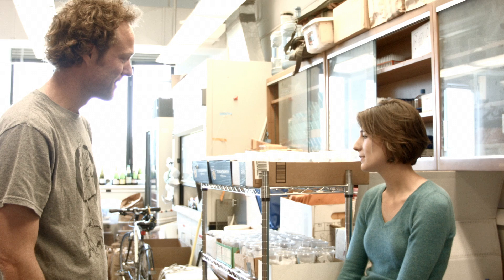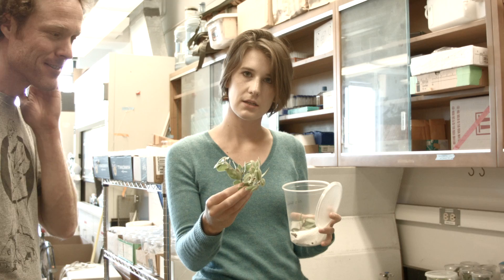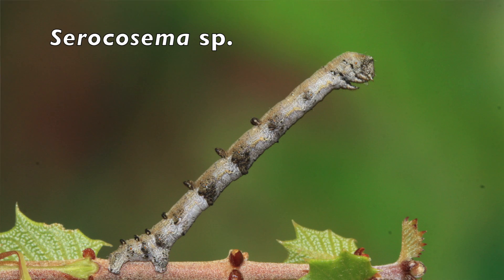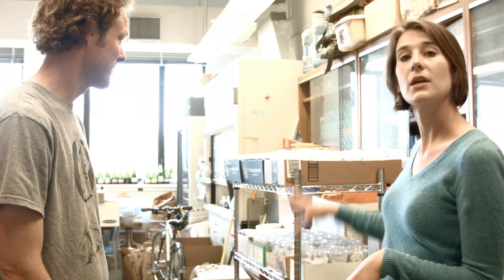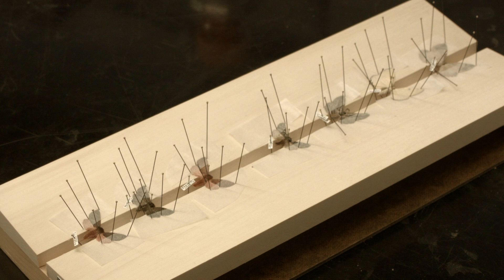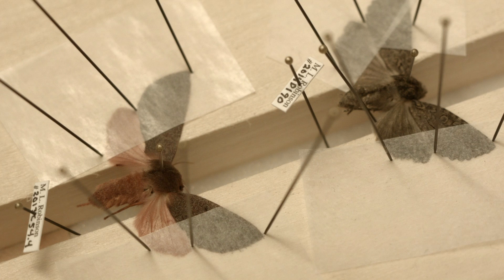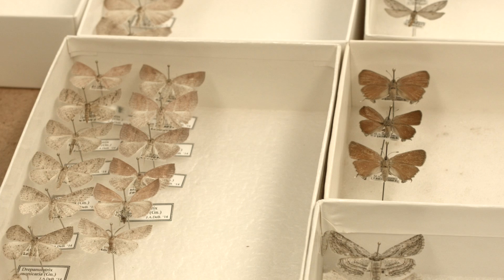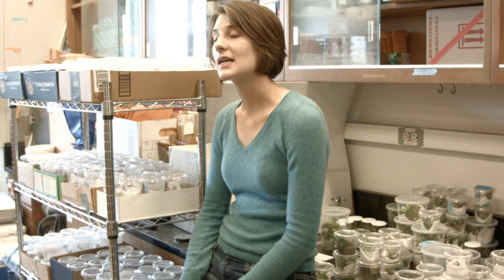Moria Robinson - serpentine soils, host plants, caterpillars, and parasitoids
Moria Robinson, graduate student in Population Biology at UC Davis, discusses plant-insect interactions and research opportunities for undergraduates.  Yixue (Mavis) Zhu tells us about her undergraduate research internship.